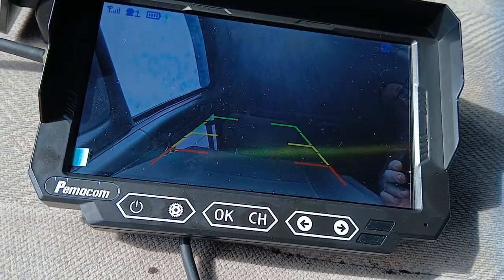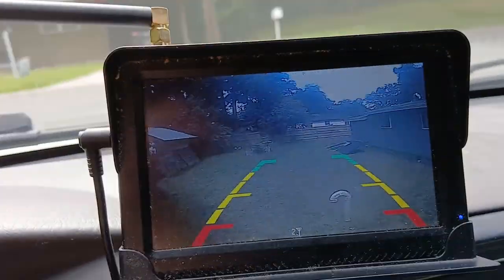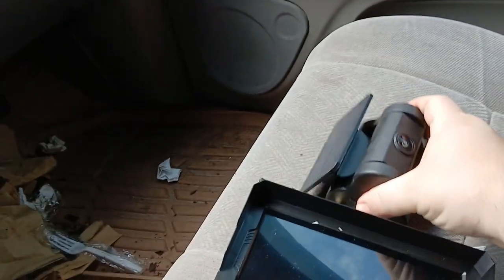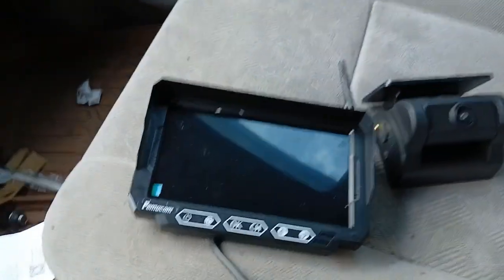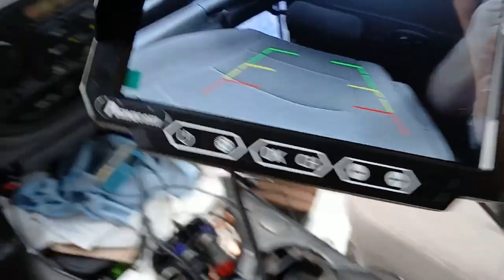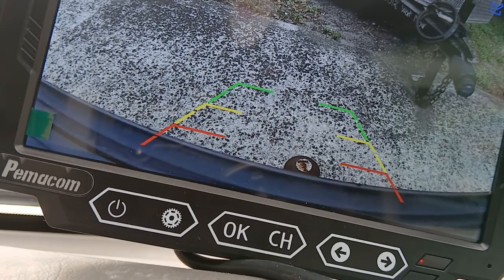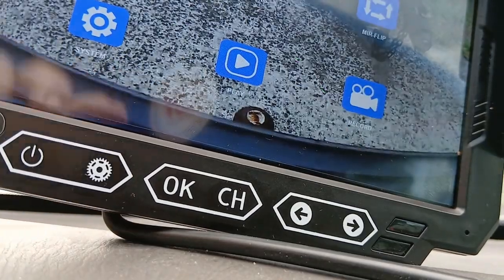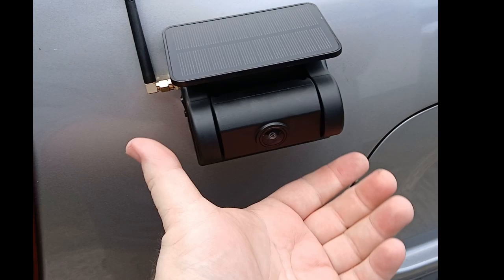Pemacom wireless solar backup camera